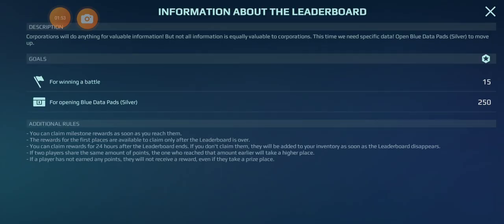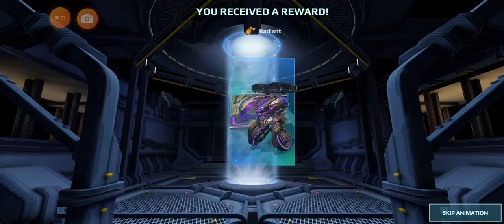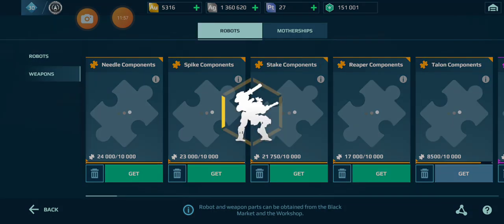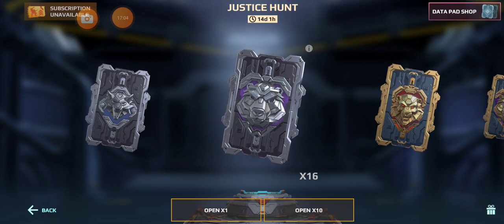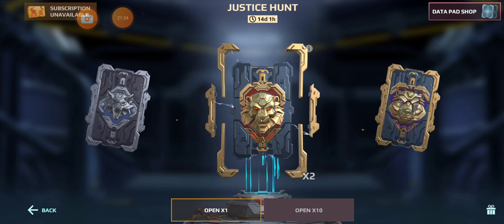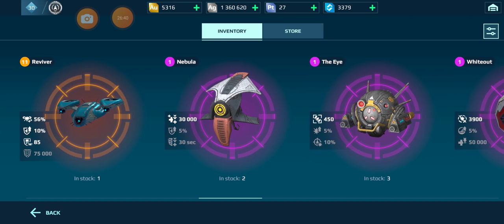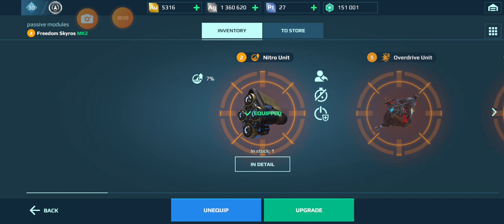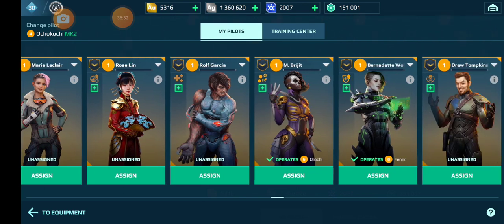Operation E data pack opening is it worth $16.99